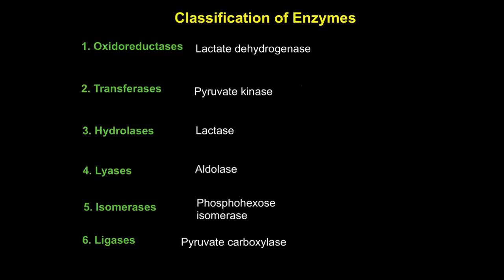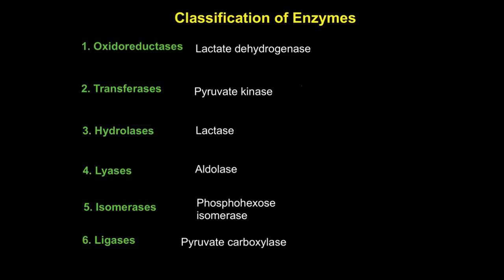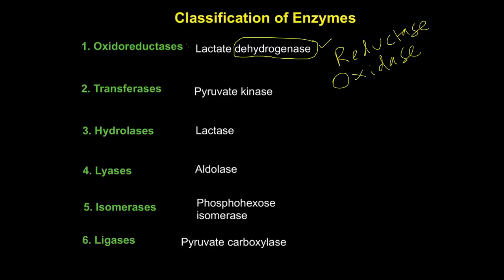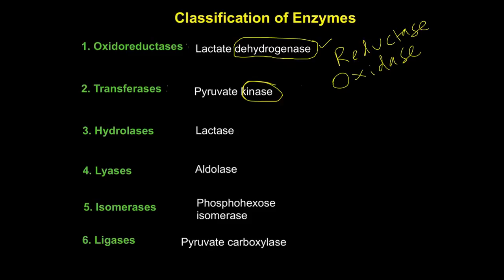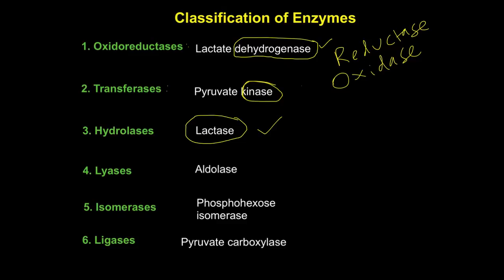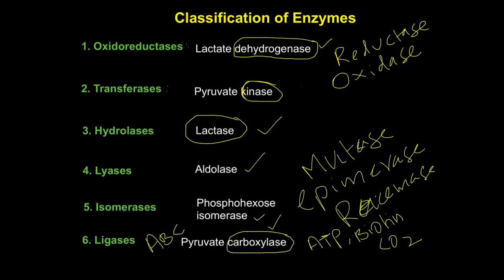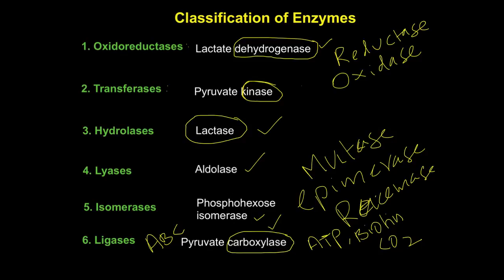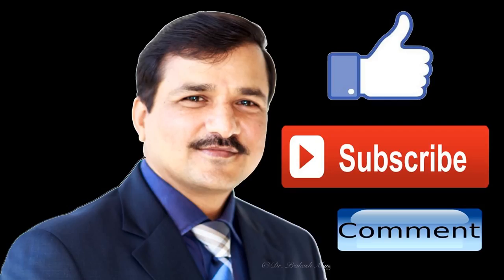Enzyme Classification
In this video I have explained all about enzyme classification in a simple way.